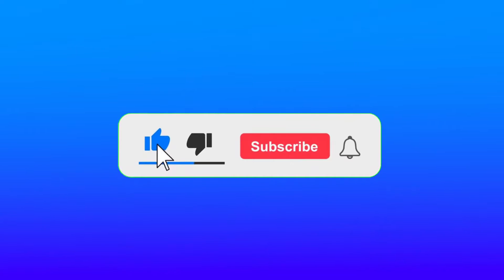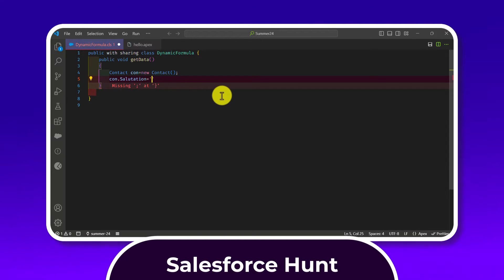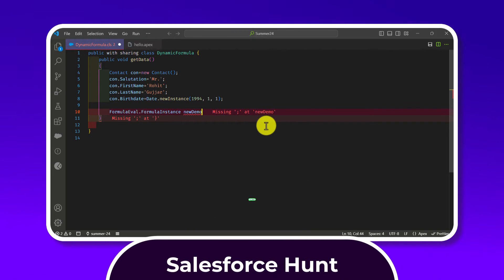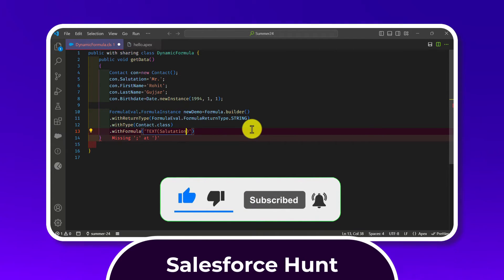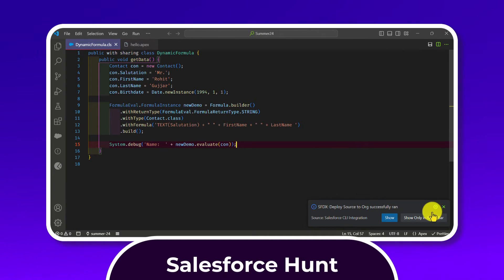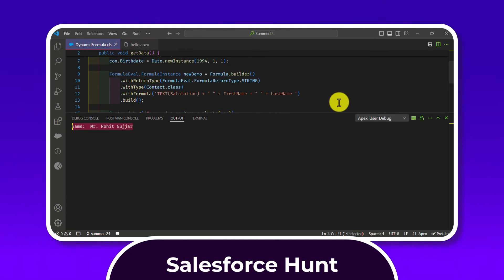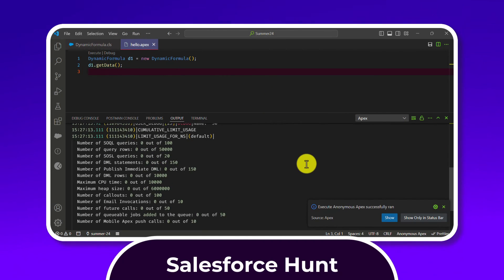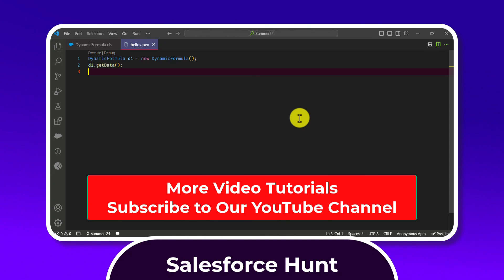Summer 24 Evaluate Dynamic Formulas in Apex (Beta) | @SalesforceHunt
Hello Everyone,

In the Summer '24 release, Salesforce introduces a powerful new capability for Apex developers: the ability to evaluate dynamic formulas directly within Apex code. This beta feature unlocks significant potential for building more dynamic and flexible applications. Developers can now create and test formulas dynamically, applying complex logic without hard-coding values or behaviors in Apex. This enhancement not only streamlines the development process but also enhances the customization and maintenance of business logic, making it easier to adapt to changing business requirements.